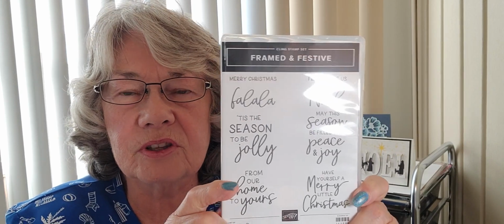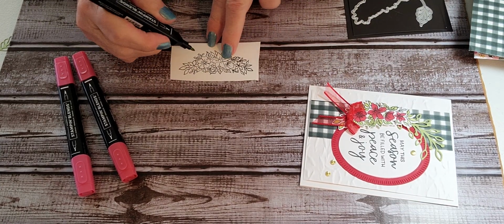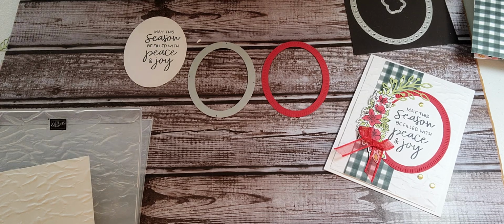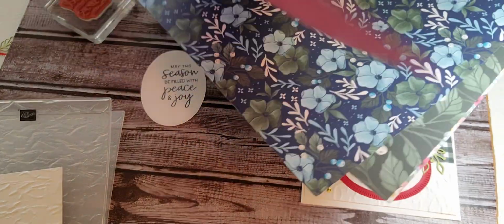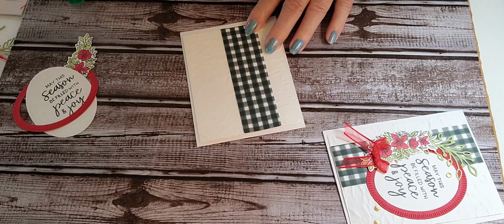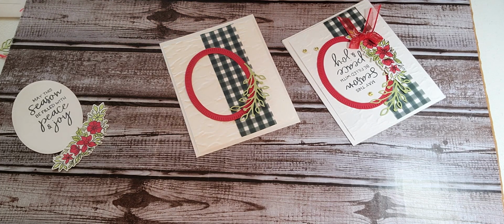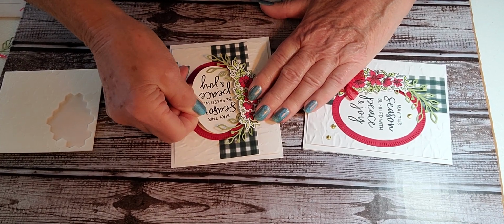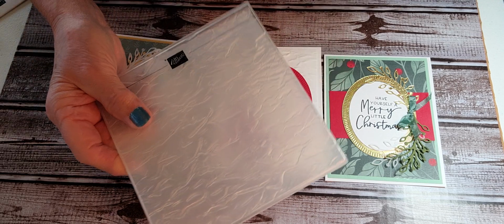Florets Christmas card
@Framed Florets
the number for the bundle is 162407
I used
@Framed & Festive  160888
for the sentiment
Gold Swirls  161822
DSP  161814
3D Folder, @Painted Textures
154317

I have a correction.
use the small oval for the sentiment not the larger one as I had stated and showed in the video.